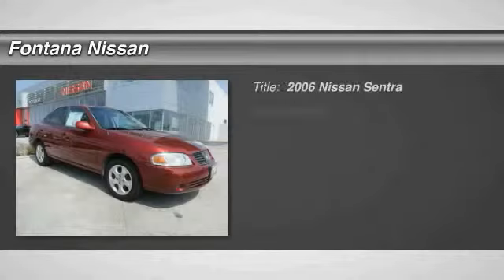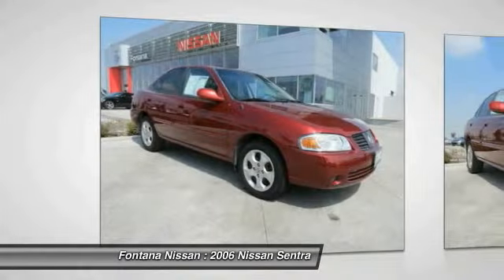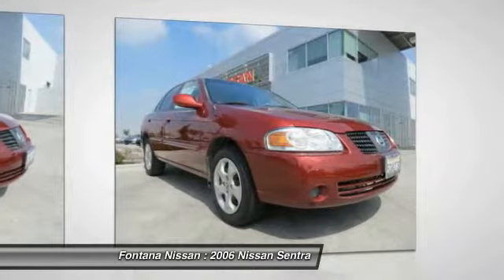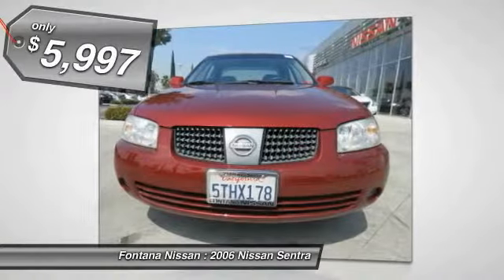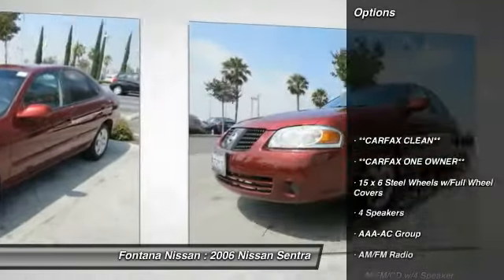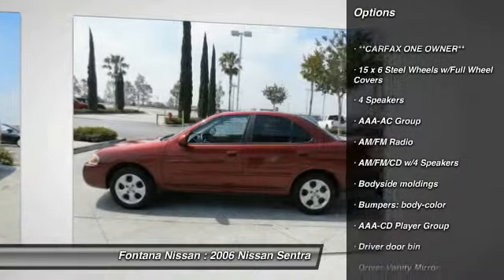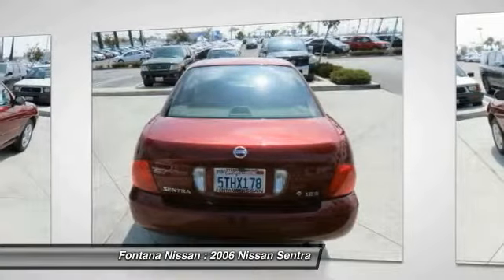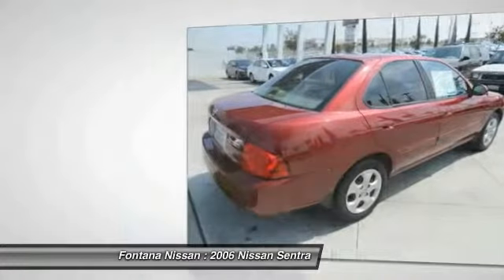2006 Nissan Sentra new, Altima, Maxima, Sentra, 370Z, Murano, Fontana, Rancho Cucamonga, Ontario, Sa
2006 Nissan Sentra 1.8 S

Fontana Nissan
16444 South Highland Avenue

**CARFAX ONE OWNER** and **CARFAX CLEAN**. Sentra 1.8 S. A great deal in Fontana! What a wonderful deal! Are you looking for an used vehicle that is in incredible condition? Well, with this terrific, reliable 2006 Nissan Sentra, you are going to get it.. J.D. Power and Associates gave the 2006 Sentra 4.5 out of 5 Power Circles for Overall Initial Quality Design. This Sentra is fuel efficient, so you won't feel guilty during that daily commute. brbrTO SEE MORE QUALITY VEHICLES LIKE THIS RIGHT OR DIAL .